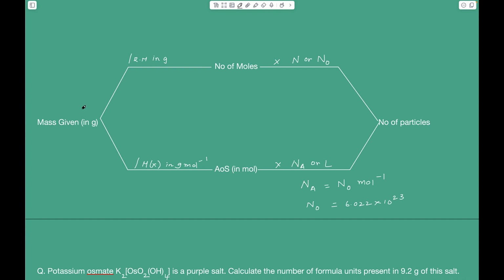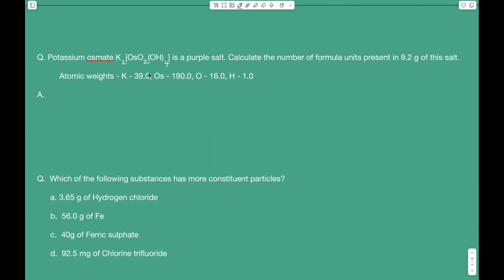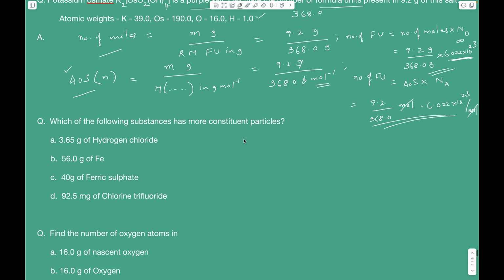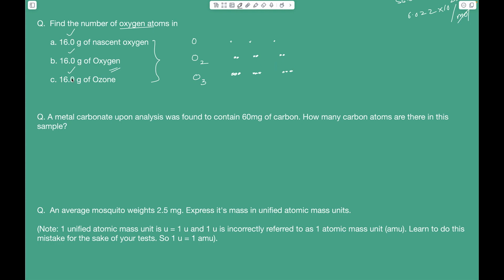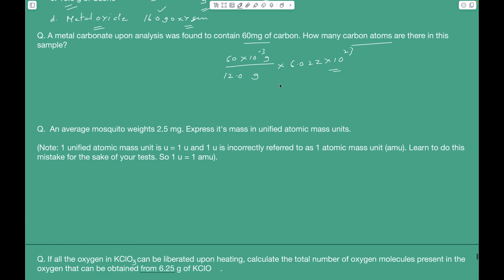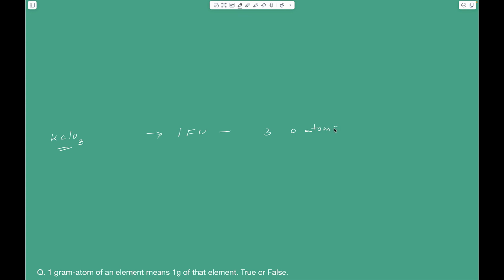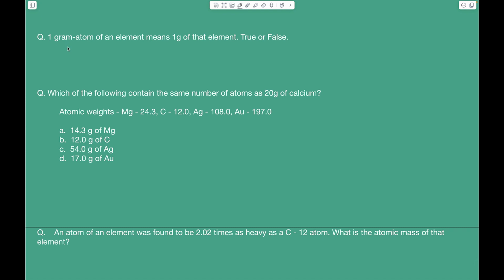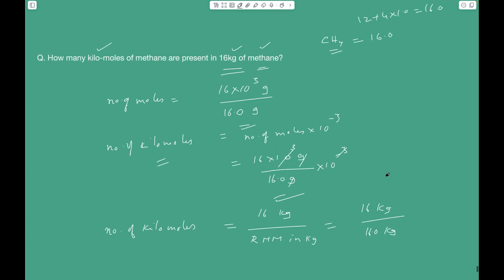Mole Concept - Basic Examples - Part 6